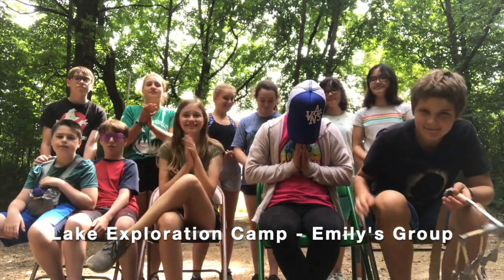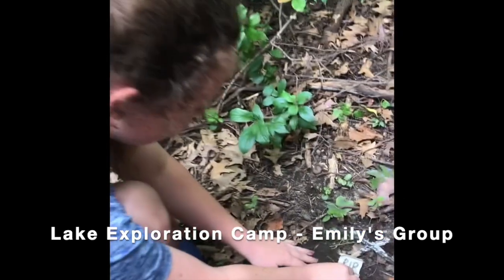Virtual Family Night (Specialty Camps) 8-20-2020